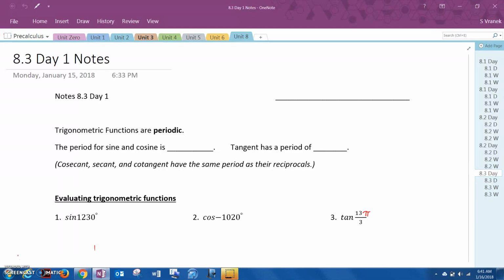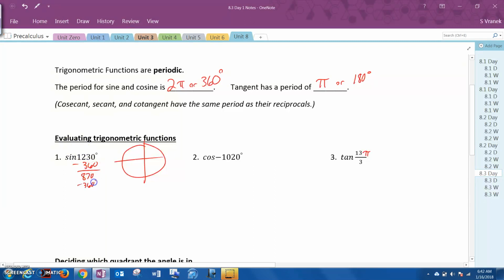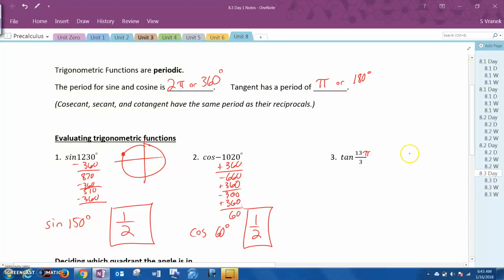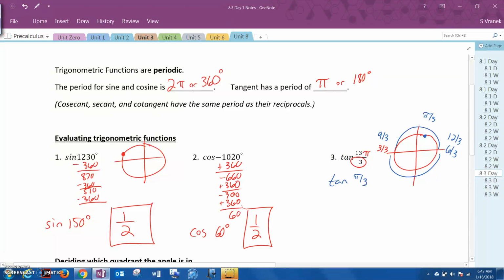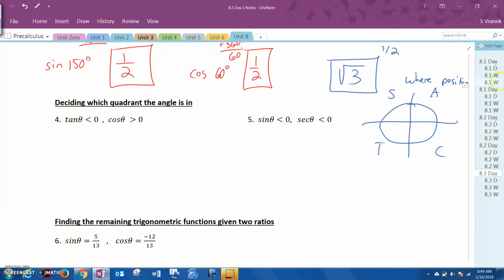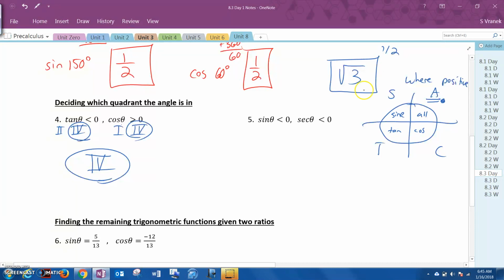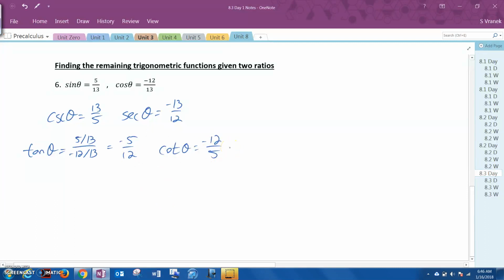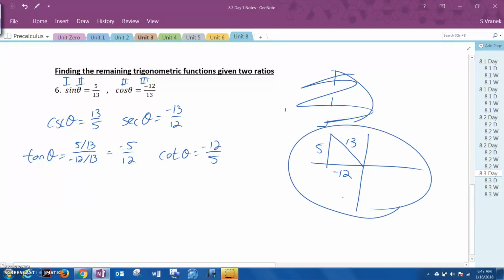8.3 Day 1 More Trig and Quadrants